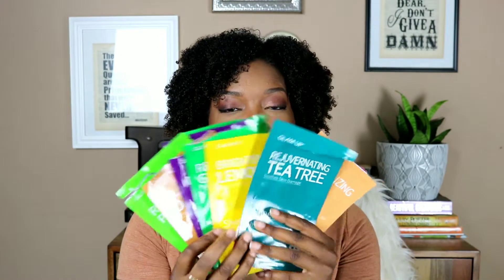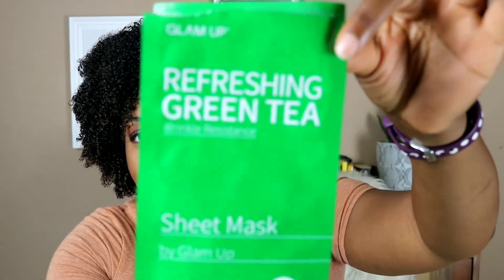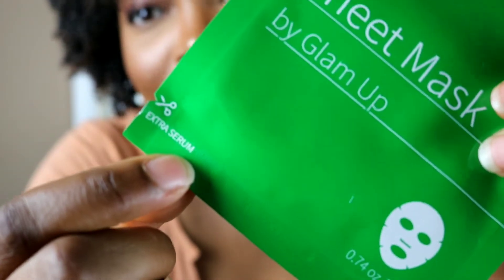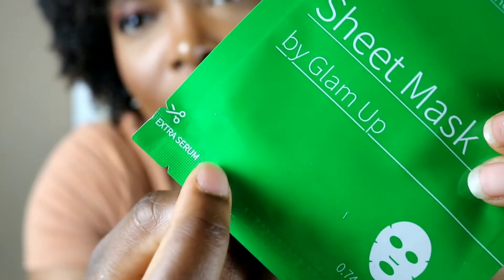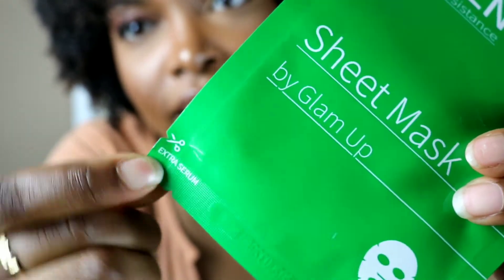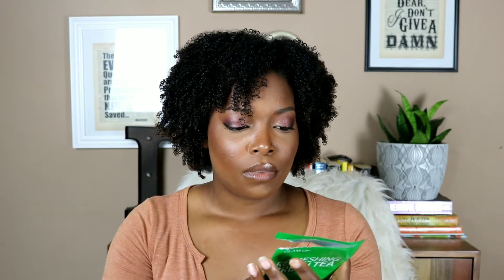Glam Up Sheet Mask Review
Hey yall,
I really enjoyed using these masks and have listed some information about the masks below. All the information can also be found on their seller page.

Links for the products:
beauty

For Moisturizing & Soothing:
• ALOE : Soothing, Texture refinement
• PEPPERMINT : Purifying, Refreshing
• TEA TREE : Skin Damage Soothing, Rejuvenating

For Nourishing:
• AVOCADO : Wrinkle Care, Moisturizing
• OATMEAL : Protect and Stabilize, Clarifying
• SHEA BUTTER : Intense Moisture, Nourishing

For Brightening:
• TOMATO : Skin Brightening, Radiance
• SAKE : Radiance, Revitalizing
• LEMON : Vitamin Surge, Brightening

For Firming:
• POMEGRANATE : Skin Barrier, Firming
• GREEN TEA : Wrinkle Care, Skin Refreshing
• ACAIBERRY : Dewy Skin, Nourishing

Glam Up's (BTS) Boosting Treatment Solution supplies skin with deep moisture and nourishment.

 Premium Recipe Sheet Masks are :
• Fresh Recipes that cater for your skin condition

Made Of 100% NATURAL 3-LAYERED PULP
• Natural : Nature-made and Hypoallergenic
• 3 Layers : Holds More Essence Volume
• 3 Layered Pulp : Has the propensity to rip easily but has a Greater Absorption Rate than other synthetic materials
• Comfortable Moisture Grip : When essence is fully absorbed, the mask sheet uplifts from face

Excluded Ingredients:
Free of Alcohol, Paraben, Silicone, Synthetic Color, Phyoxyethannol, Triethanolamine, Talc, Sodium Sulfate , BHT, Benzophenone

Features:
• BTS(Boosting Treatment Solution) COMBO : ALL INCLUSIVE 12 RECIPE PACK
• SUPREME EDITION : FULL12 RECIPE SHEET MASK MULTI PACK
• FULL FRESH PICKED RECIPES : Shea butter, Avocado, Oatmeal Aloe, Lemon,Tomato, Pomegranate, Japanese Rice(Sake), Green Tea, Acaiberry, Tea Tree, Peppermint
• 3-Layered Natural-Pulp, Deep Moisture Grip Sheet, Absorbs Fast.
• Designed By Go Selly in California, The Best K-Beauty Recipes Cherry Picked From KOREA